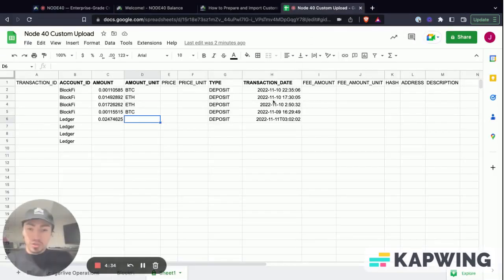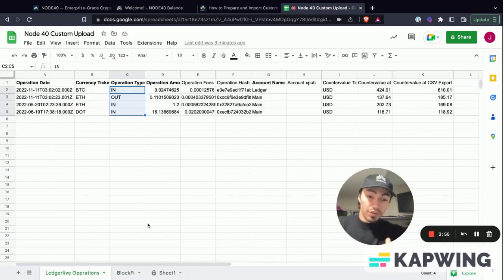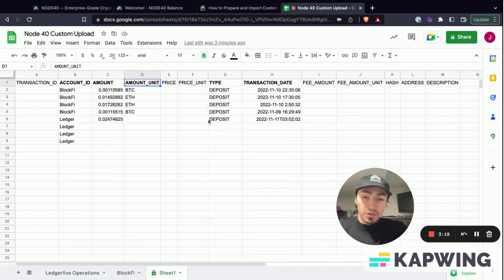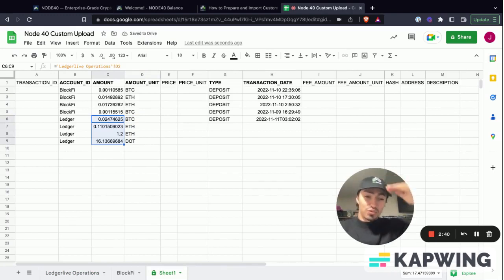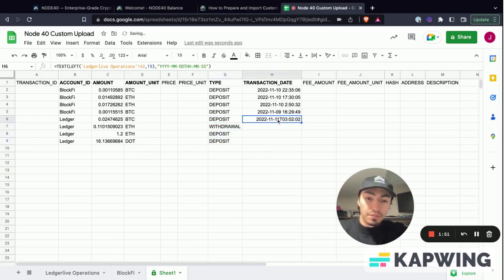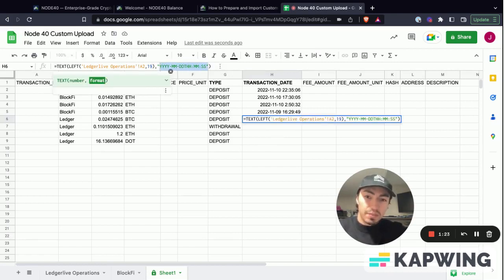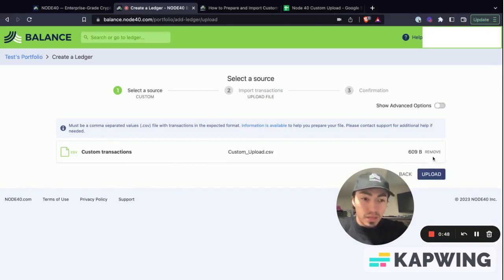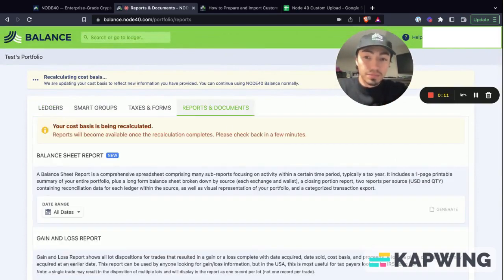Part 2: How to Upload a Custom Upload File for NODE40 Balance